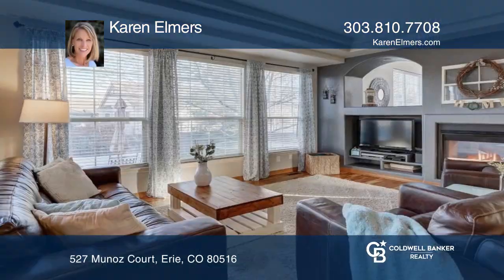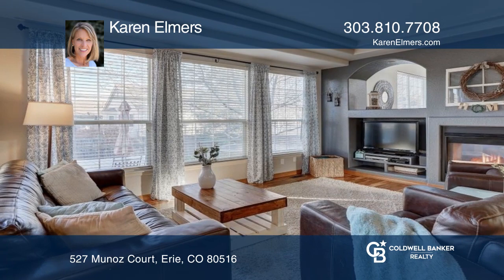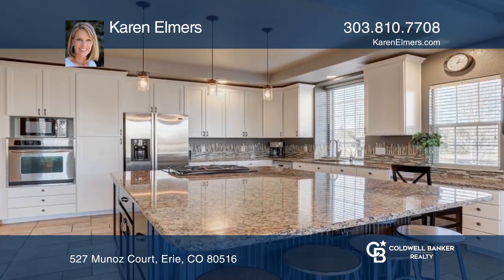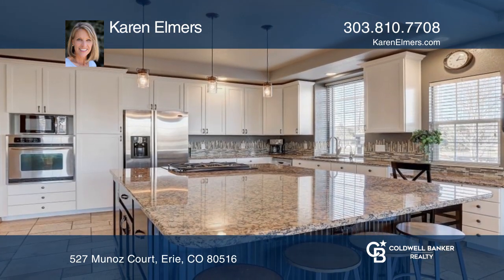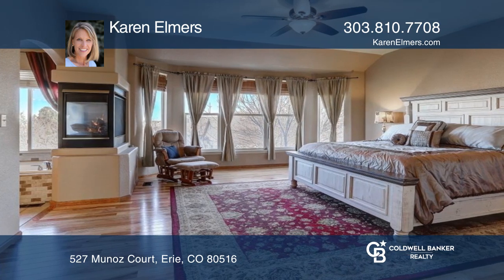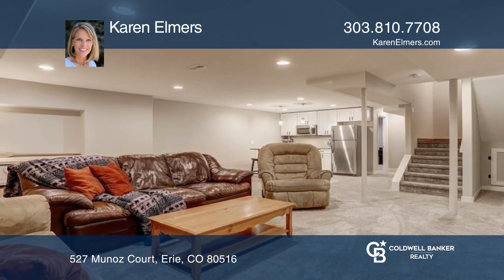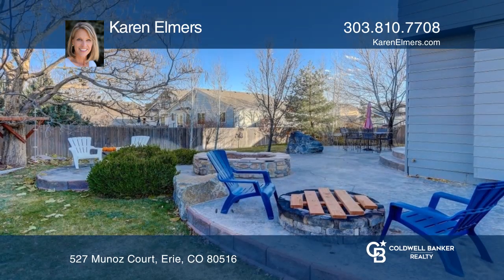Karen Elmers presents 527 Munoz Court Erie, CO | ColdwellBankerHomes.com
527 Munoz Court, Erie, CO

Step into this beautiful home with dramatic soaring ceilings and an open floor plan thats perfect for entertaining! The stunning entry opens to a separate dining room which could also be used as an office. Warm up by the fireplace in the living room or the family room. Easy maintenance gorgeous aca